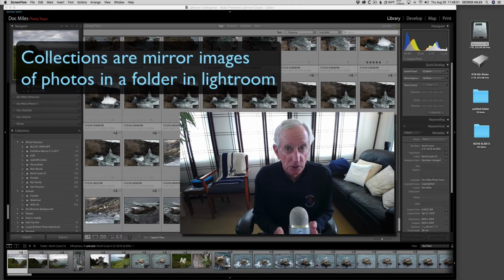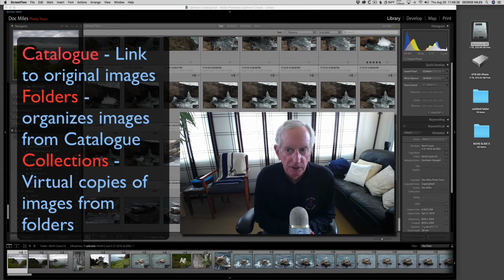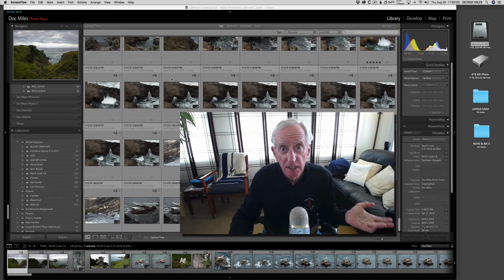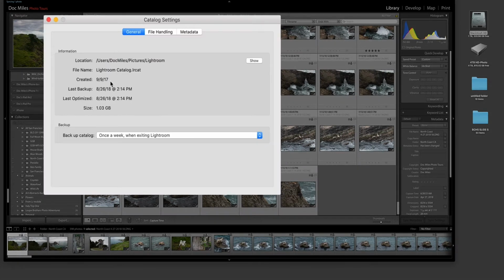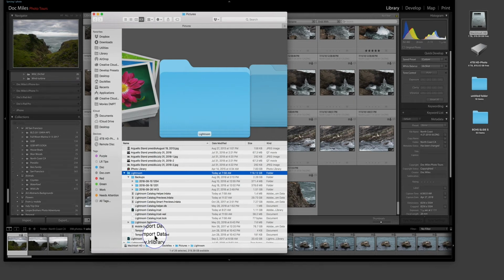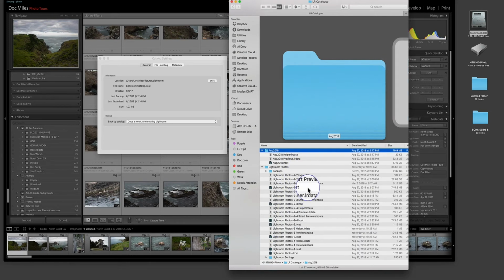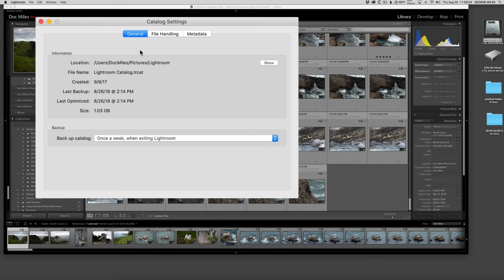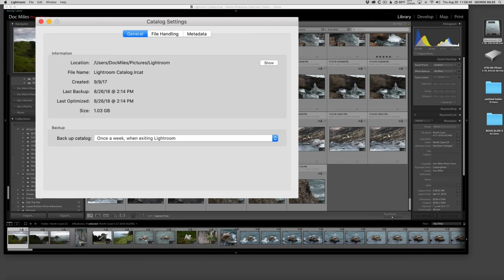How to avoid Lightroom Catalog Nightmares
How to avoid getting catalogs mixed up when upgrading Adobe Photoshop Lightroom Classic CC